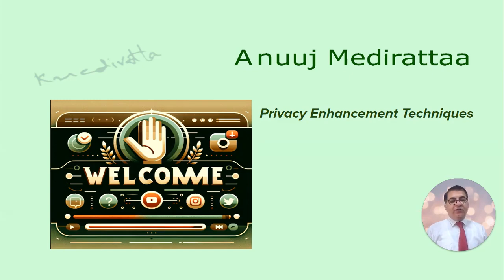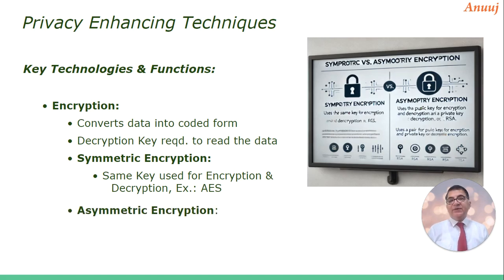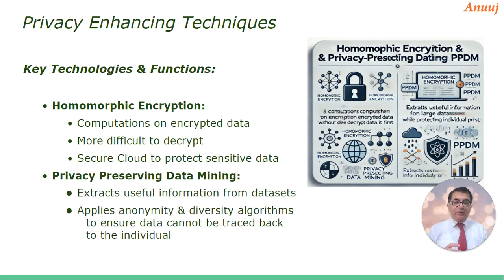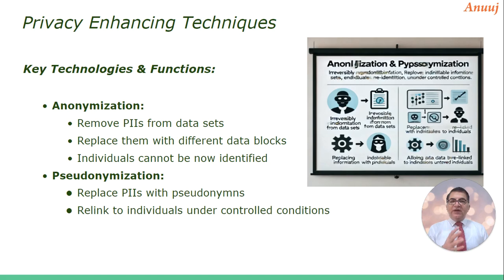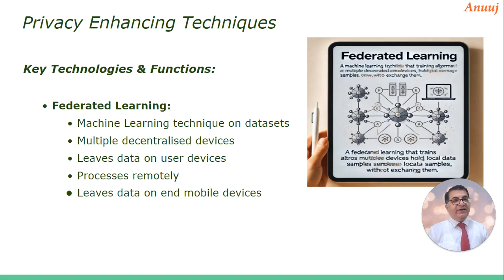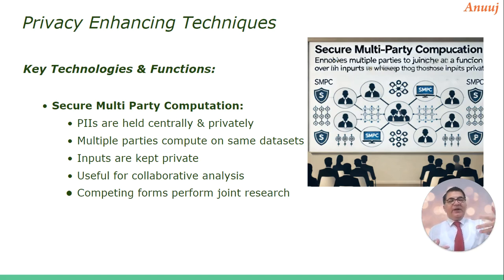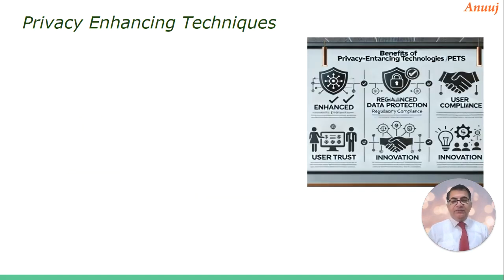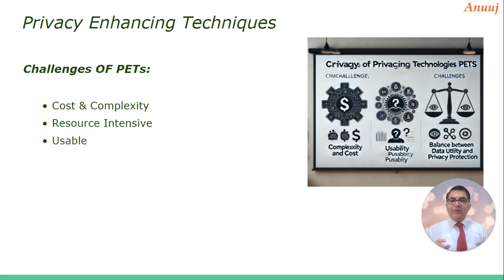Privacy Enhancement Techniques: In-Depth Guide, English Edition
Privacy Enhancement Techniques: In-Depth Guide

In this comprehensive video, we explore various Privacy-Enhancing Technologies (PETs) that are essential for protecting personal data and enhancing privacy. We delve into different PETs, explaining their functions, benefits, and challenges, along with real-world examples to provide a thorough understanding.

Key Topics Covered:

1. Definition of Privacy-Enhancing Technologies (PETs):
   - Explanation of what PETs are and their importance in protecting personal data.

2. Symmetric and Asymmetric Encryption:
   - Overview of symmetric encryption using the same key for encryption and decryption (e.g., AES).
   - Overview of asymmetric encryption using a pair of keys (public and private) for encryption and decryption (e.g., RSA).

3. Homomorphic Encryption and Privacy-Preserving Data Mining (PPDM):
   - Explanation of homomorphic encryption, allowing computations on encrypted data without decryption.
   - Overview of PPDM, extracting useful information from datasets while protecting individual privacy.

4. Anonymization and Pseudonymization:
   - Explanation of anonymization, irreversibly removing identifiable information from datasets.
   - Overview of pseudonymization, replacing identifiable information with pseudonyms.

5. Federated Learning:
   - Explanation of federated learning, training algorithms across decentralized devices without exchanging data.

6. Secure Multi-Party Computation (SMPC):
   - Overview of SMPC, enabling multiple parties to compute a function over their inputs while keeping those inputs private.

7. Differential Privacy:
   - Explanation of differential privacy, adding statistical noise to data to prevent identification of individuals.

8. Benefits of PETs:
   - Enhanced data protection, regulatory compliance, user trust, and innovation.

9. Challenges of PETs:
   - Complexity and cost, usability issues, and balancing data utility with privacy protection.

By understanding these technologies, you can better protect your data and ensure compliance with privacy regulations. This video is perfect for IT professionals, security enthusiasts, and anyone interested in data privacy.